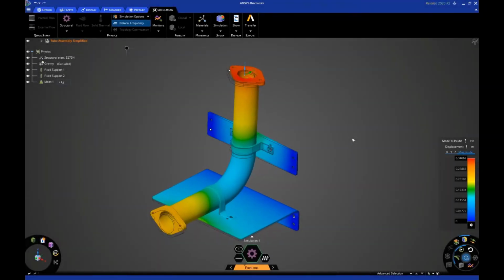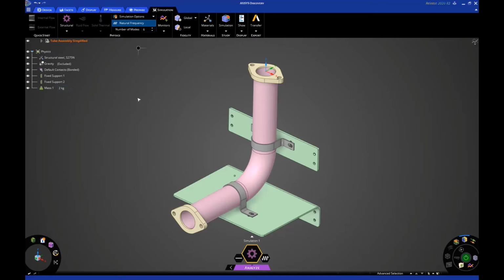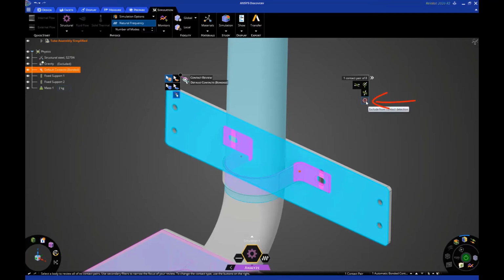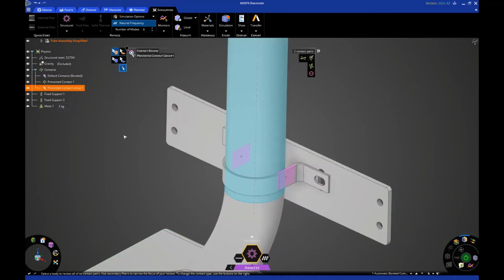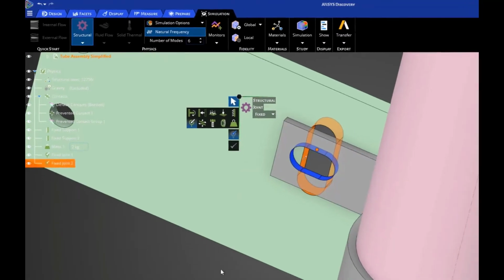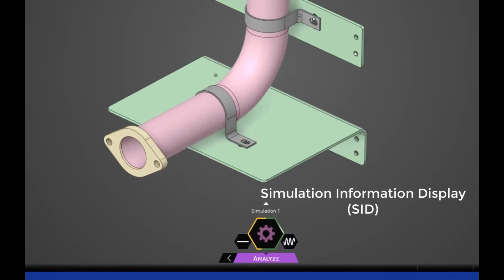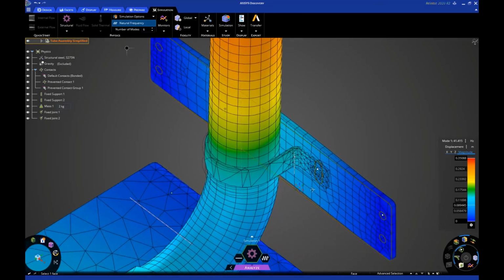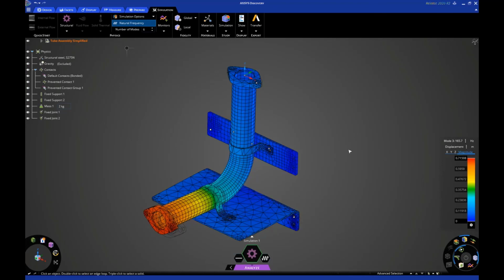Modal Analysis of Generic Pipe Assembly Using Ansys Discovery, Part 2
In this video lesson, we will perform modal analysis to determine the natural frequencies of a generic pipe assembly using the Mechanical (MAPDL) solver in Ansys Discovery.